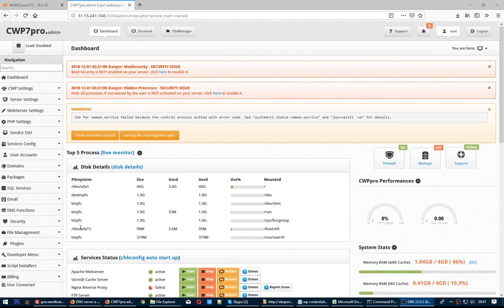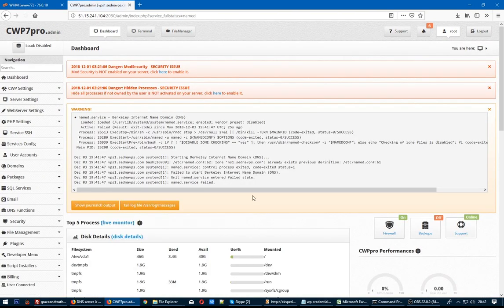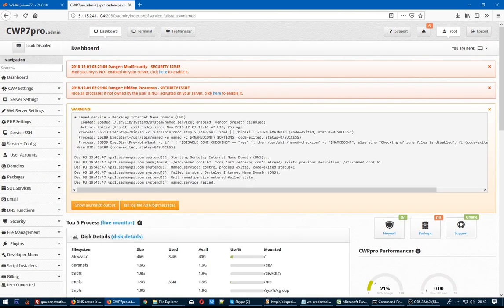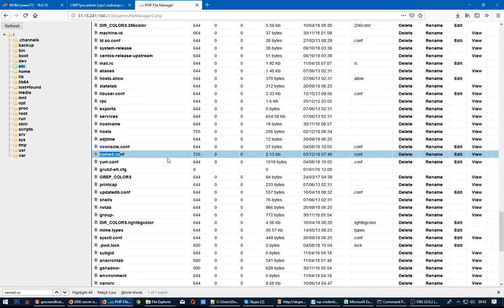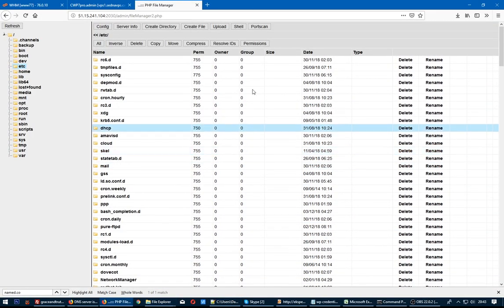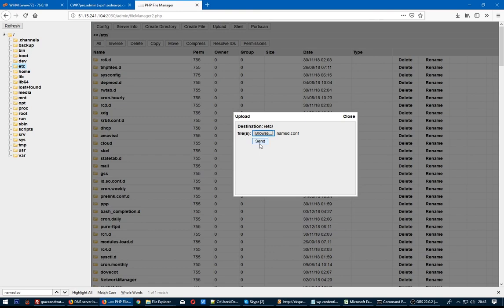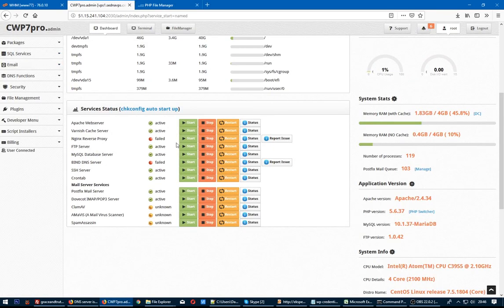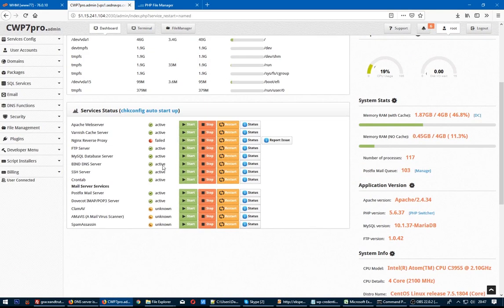BIND DNS Server Failed - CentOS Web Panel (Fixed)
Here in this video i'm showing you how to fix the bind dns server failed starting , the problem to me was with  ns1 was twice in named.conf, every case is different you have to read  error log , so just click status and read carefully .

Usually Bind DNS Server problem is with name servers.
be sure you have set your own name servers ns1 and ns2 with thayre pinged specific IP adres.
to find ip address for them just ping each name-server with terminal or cmd. find ip and set it.

Follow these steps:
1. Begin by checking the status to identify the problem. If you see a configuration file mentioning a duplicate name server on line 62, you're in the right place.
2. Download the configuration file by searching for "name that config" and open it for editing.
3. In the file, locate lines 61 and 62, which contain the duplicate name server entry. Delete one of the lines and save the changes.
4. Upload the modified configuration file back to the server.
5. Restart the BIND server to apply the changes.

By following these simple steps, you can resolve the DNS server failed error caused by a duplicated name server in the configuration file.

⏰ Chapters
0:00 intro
0:30 explain the problem
1:00 fixing the problem named.conf
1:41 Bind DNS Server Fixed